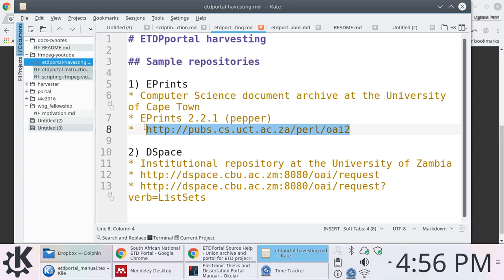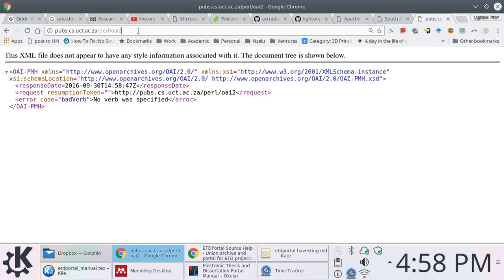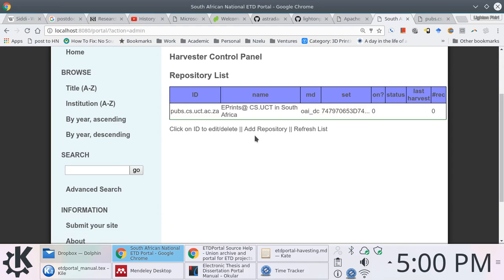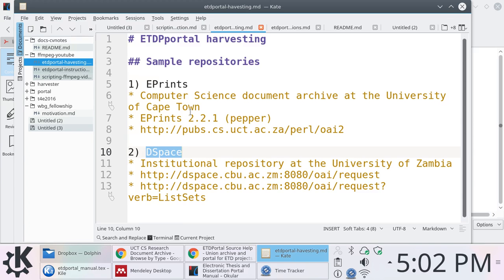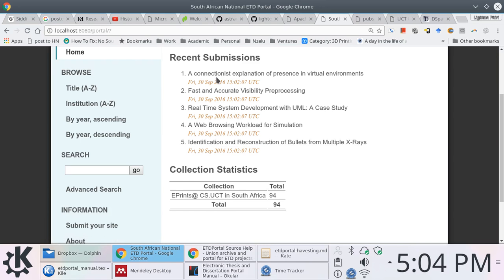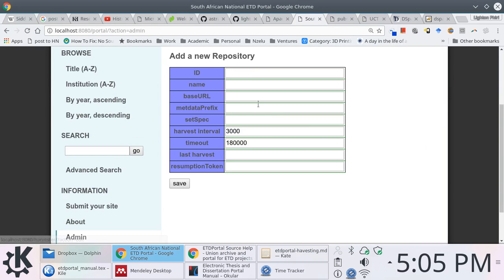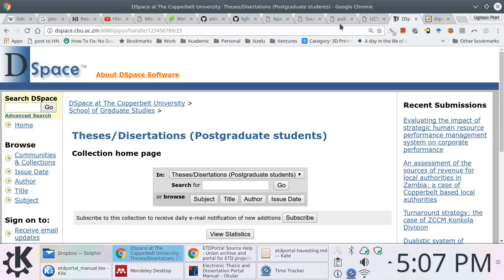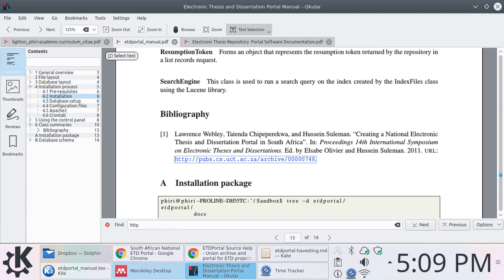ETDPortal Version 1.2 Quick Guide 2/2: OAI-PMH Harvesting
Major bug fixes and modifications of ETDPortal software [1], resulted in ETDPortal version 1.2 [2].

ETDPortal makes use of the OAI-PMH protocol V 2.0 [3] to enable the creation of federated downstream services. In essence, ETDPortal can harvest digital objects from multiple OAI-PMH compliant repositories. THINK! DSpace, EPrints, ETD-db, Omeka, et al.

There are currently two known large-scale production deployments---the South African National Electronic Theses and Dissertaion (NETD) portal [4] and the Networked Digital Library of Theses and Dissertation (NDLTD) portal [5]. These two deployments illustrate the feasibility, effectiveness and scalability of the software.

This screencast is an attempt to show how EASY it is to setup and configure the ETDPortal software. Plans are underway to replace the internal Apache Lucene search engine with the much more flexible Apache Solr. In addition, there are a number of feature enhancements lined up...